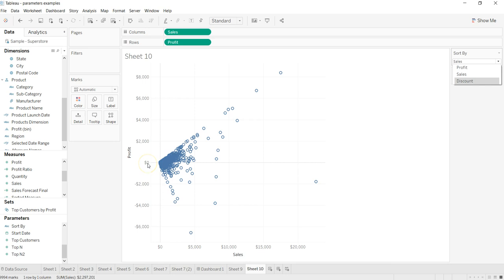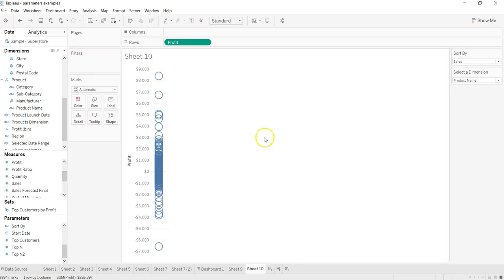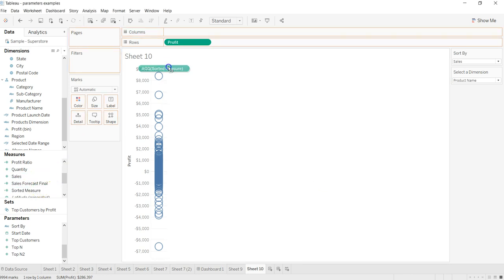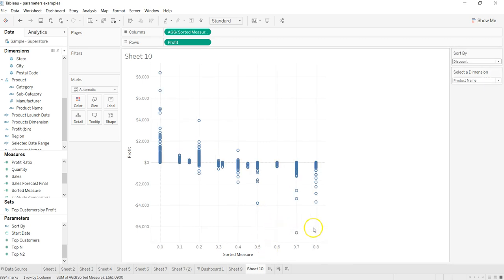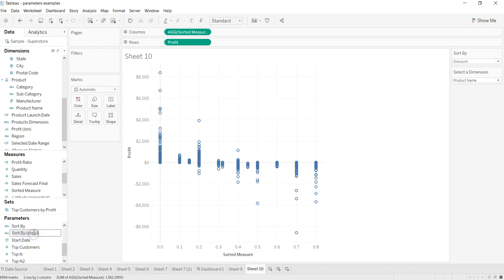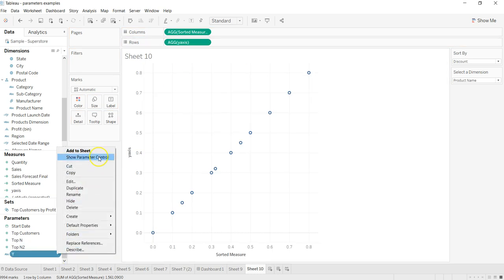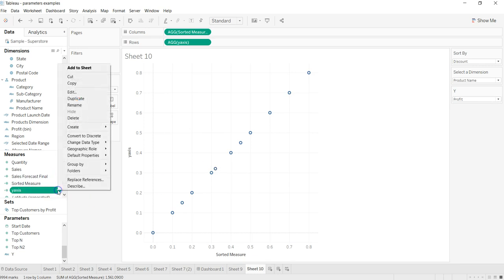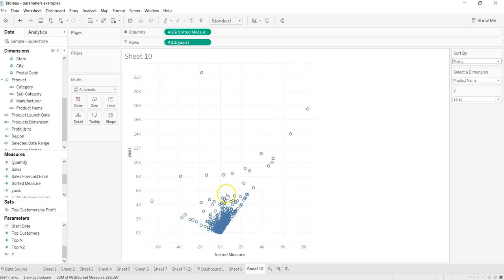Tableau Tutorial 77 - Tableau Parameters 12 - How to Create Dynamic x and y axis in a chart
Dynamic x and y axis in tableau allows user to select their favorite dimension and measure as per their business needs. This is helpful for end user where based on the needs to business during that time, they can change the dimensions on the fly.

In this video I have talked about how to create  dynamic x and y axis in tableau that end user can select and change it on the fly.